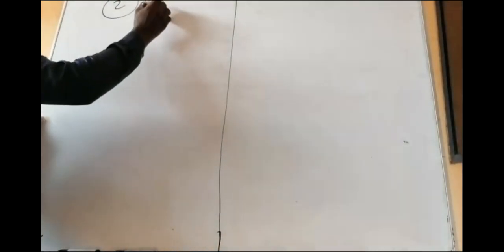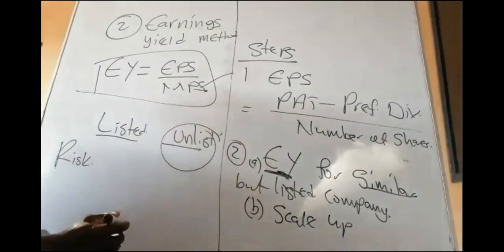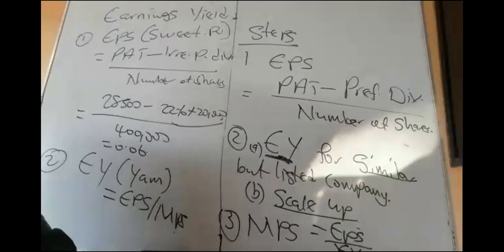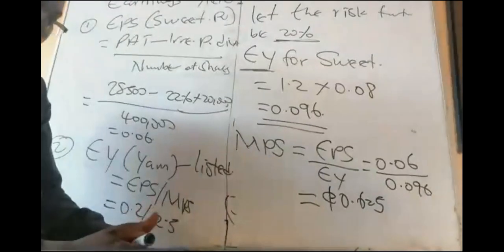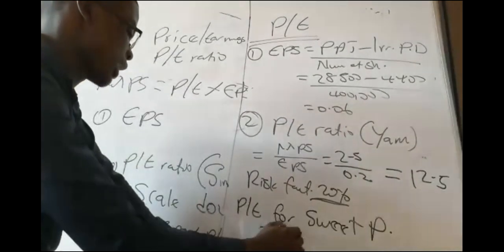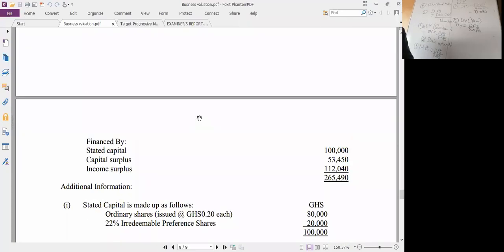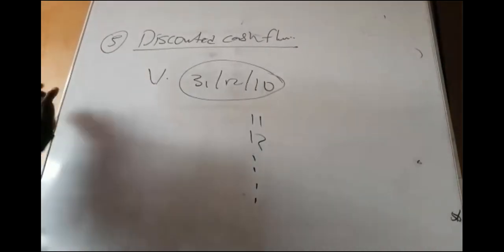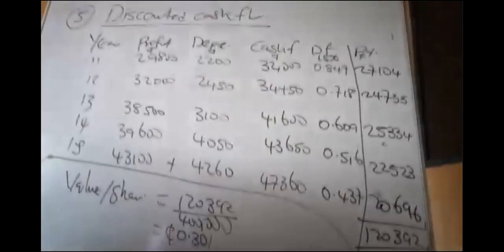Business Valuation: Earnings & Dividend yield, Price earnings ration and Discounted cash flow method